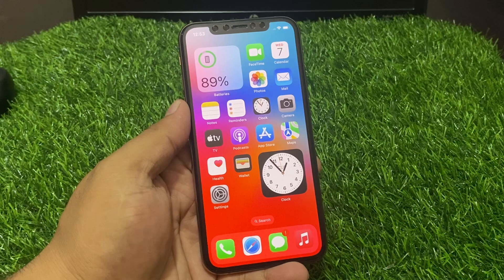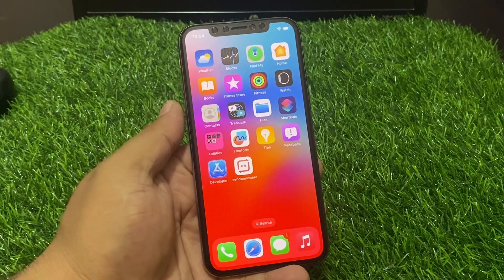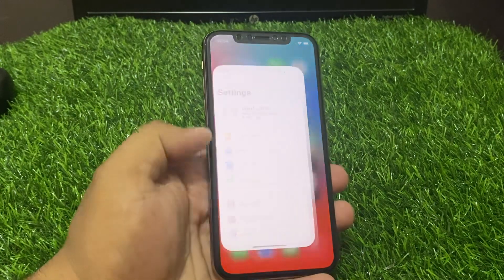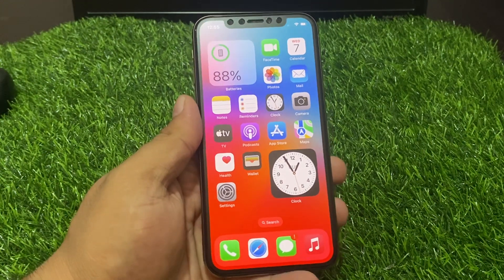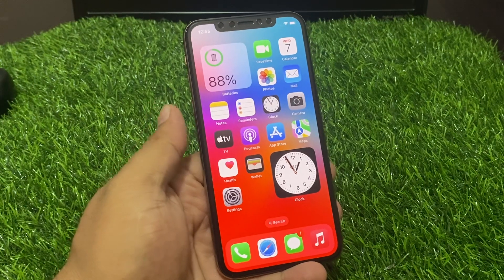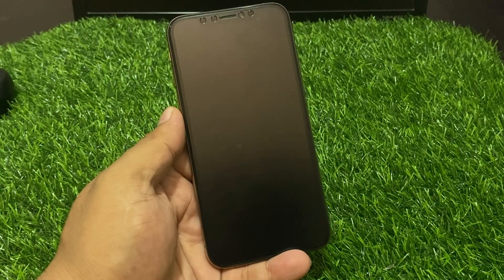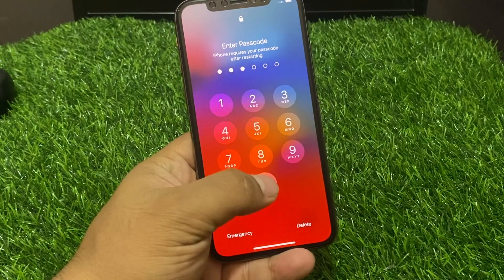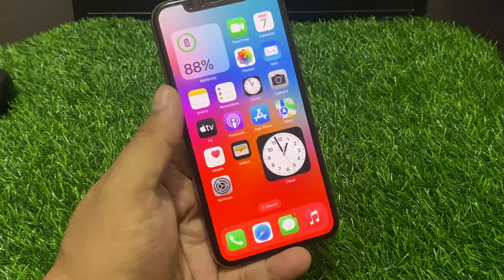Fix Bluetooth Not Working Not Pairing On iPhone After iOS 17 Update ! Bluetooth Not Pairing To Other